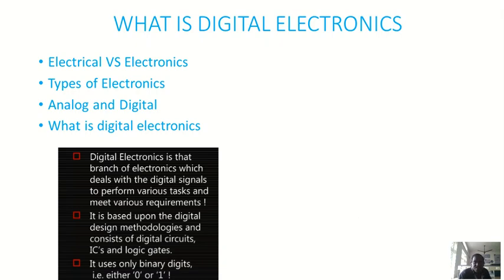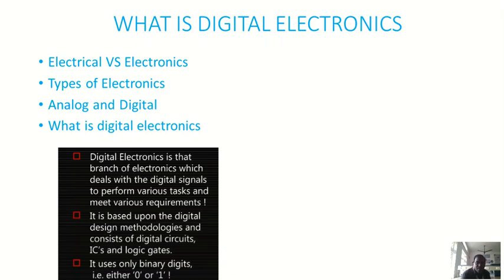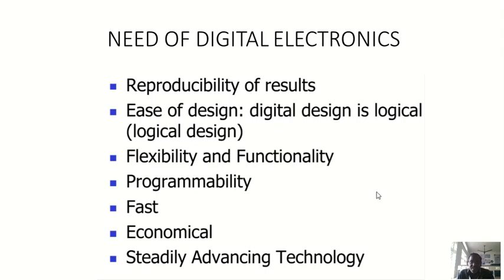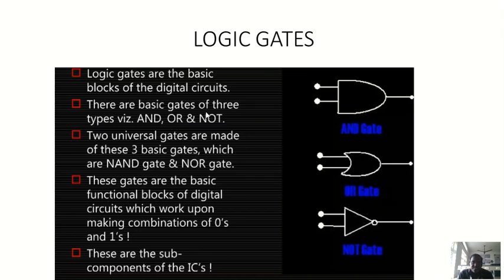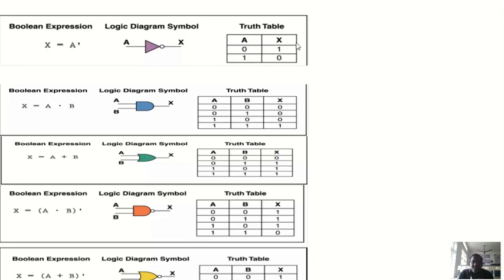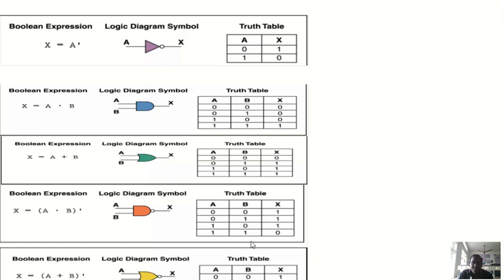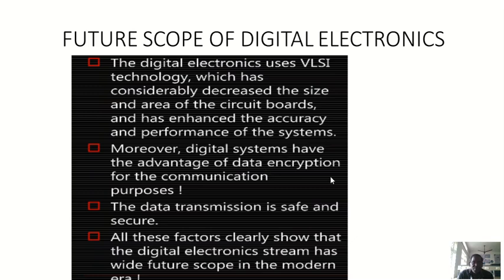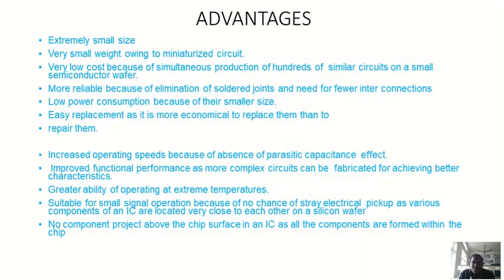Digital electronics and integrated circuits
Expalins basics of digital electronics